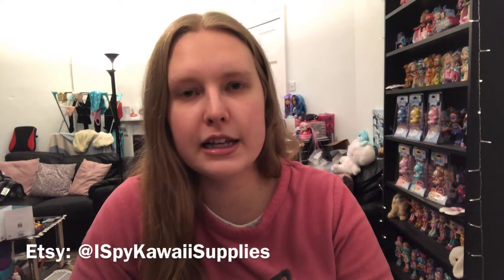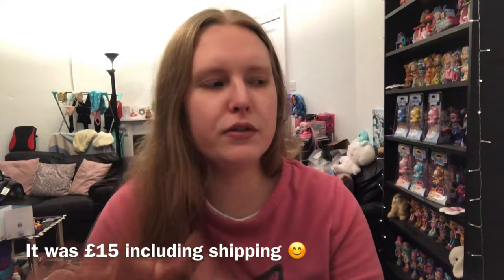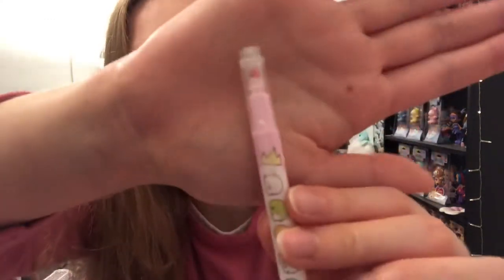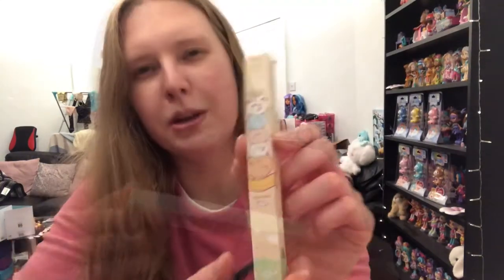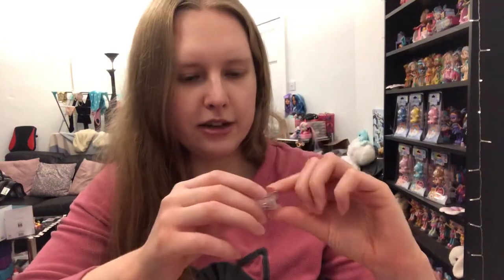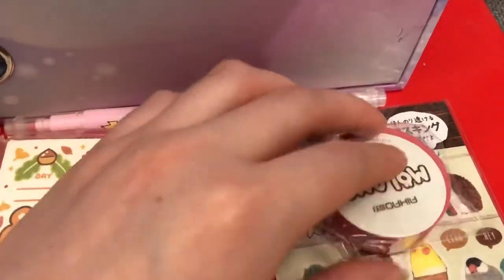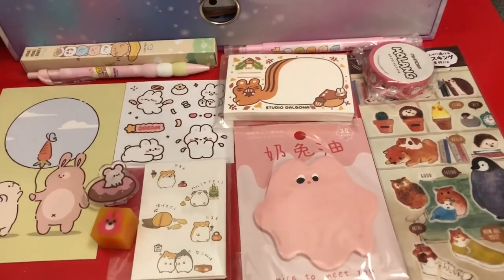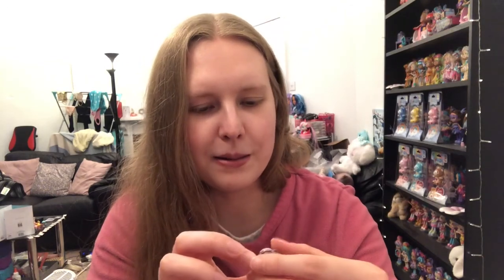Kawaii Stationery MYSTERY BOX! By ISpyKawaiiSupplies on ETSY. Adorable Animal-Themed Stationey